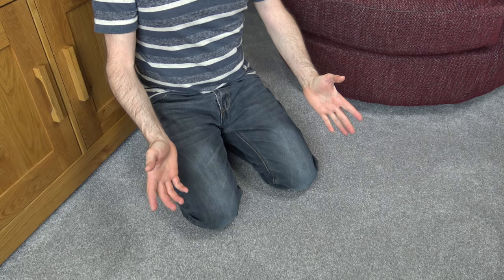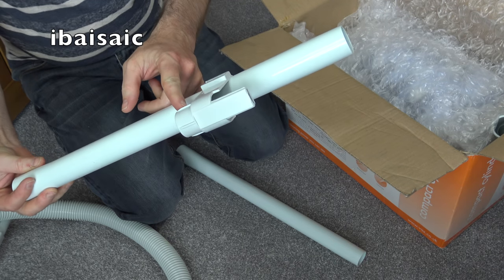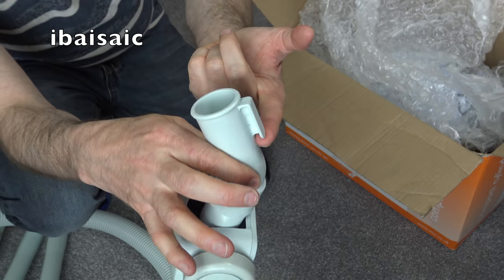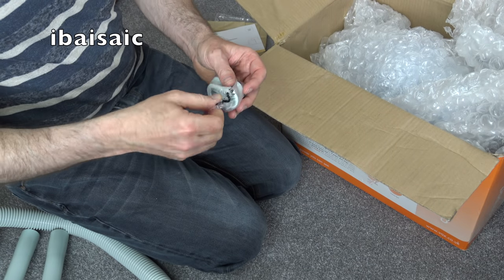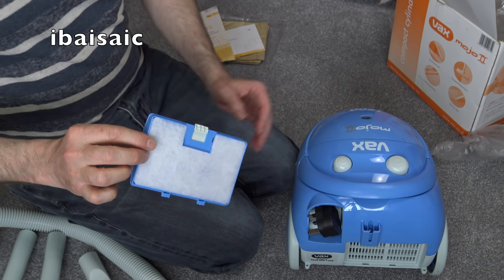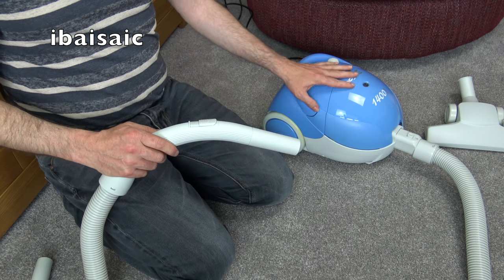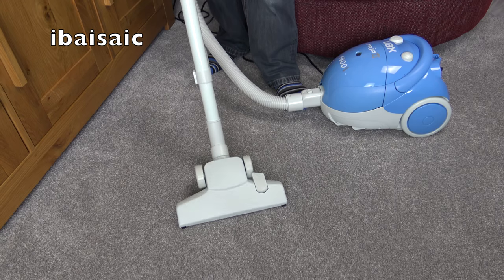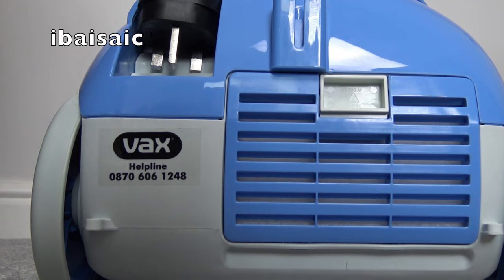Vax Mojo II Vacuum Cleaner Unboxing & First Look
Cheap but is this Vax bagged cylinder vacuum cheerful.